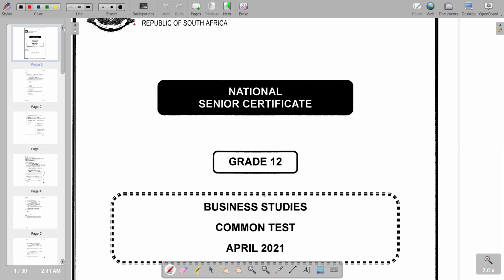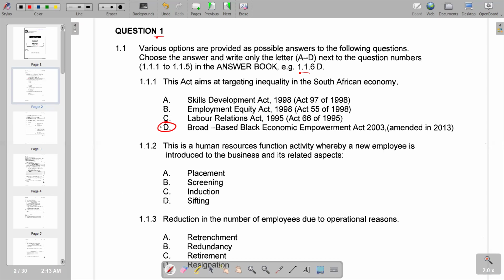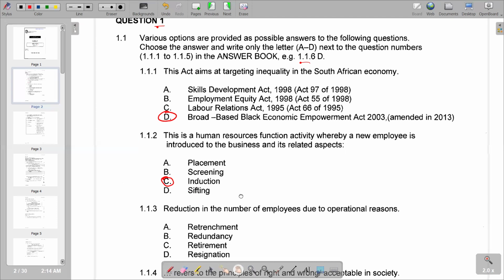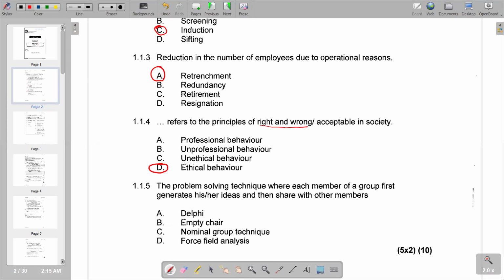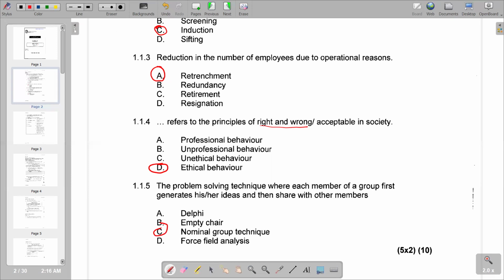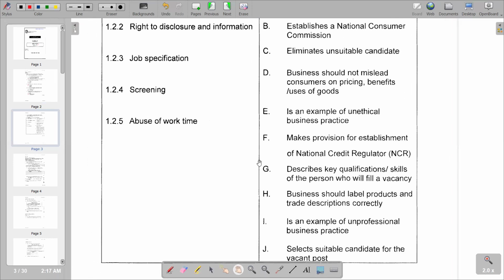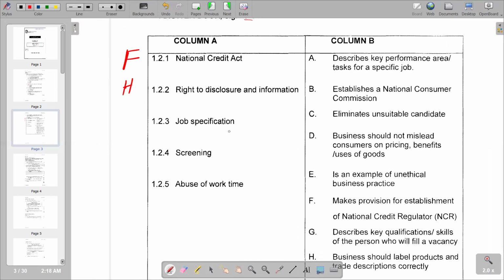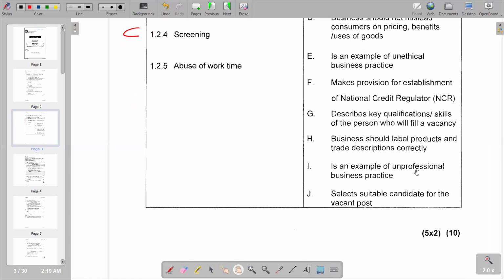GRADE 12 BUSINESS STUDIES TERM 1 MARCH TEST 2021 SECTION A